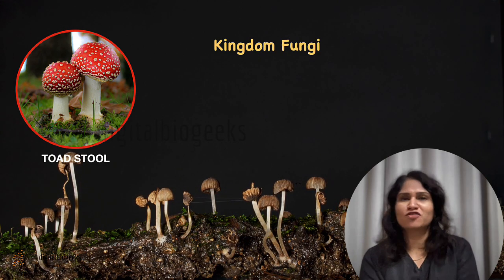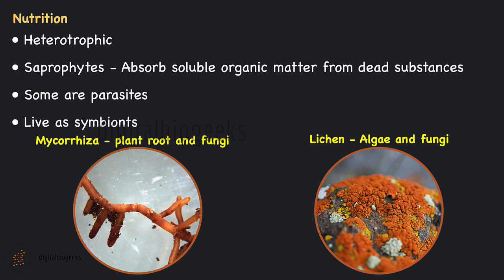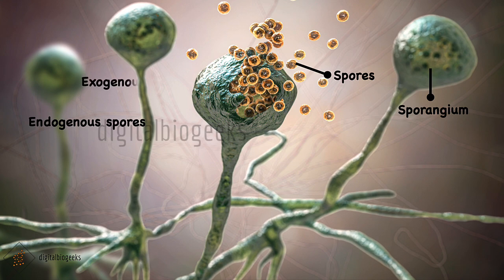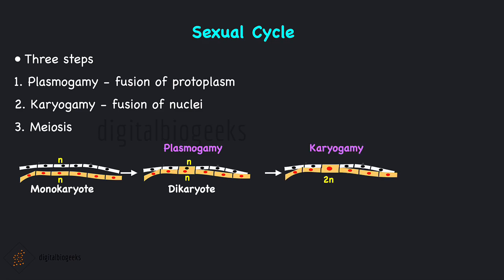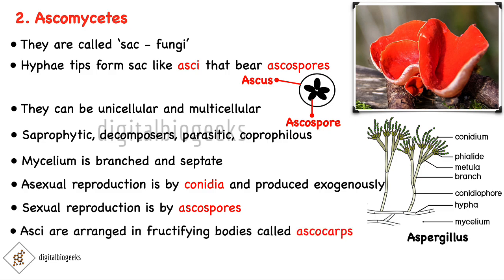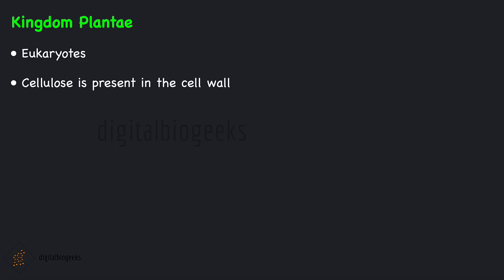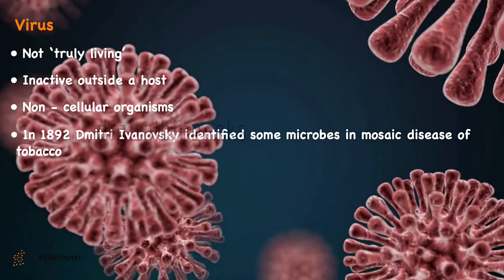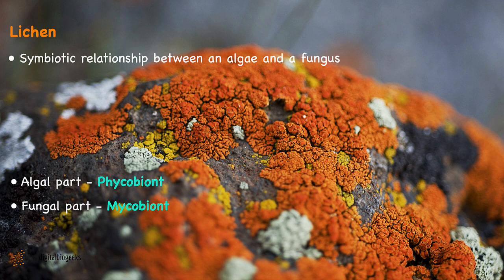Class 11 Biology Chapter 2 Biological Classification NCERT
NCERT Class 11 Biology Chapter 2 Biological Classification
| Fungi | Plantae | Animalia
Dear Class 11 Biology students,
In our previous video Monera, Protista was discussed and in this video, we will continue to discuss Five kingdom classification (Fungi || Plantae || Animalia) from the chapter Biological Classification.
Topics :
00:00 Introduction
01:53 Structure of a fungus
02:59 Nutrition
04:42 Vegetative reproduction
06:17 Asexual reproduction by spore formation
07:09 Structure of a mycelium
08:25 Sexual reproduction
09:53 Sexual cycle
11:34 Phycomycetes
12:53 Ascomycetes
14:59 Basidiomycetes
17:03 Deuteromycetes
18:00 Kingdom Plantae
19:32 Kingdom Animalia
20:31 Virus
23:09 Viroids
23:35 Prions
24:30 Lichen
Attributions:
Image by Bianca Van Dijk from Pixabay
Video by Andreas from Pixabay
Video by James Cover from Pixabay
Image by Karyna Panchenko from Pixabay
Image by Phoenix Locklear from Pixabay
Image by Katrin Schulz from Pixabay
Image by dmarr515 from Pixabay
Image by Maxime THIBAULT from Pixabay
Image by Artur Pawlak from Pixabay
Image by Fran BEN from Pixabay
Video by Fernando González from Pixabay
Image by Sandeep Handa from Pixabay
Image by Lynn from Pixabay
Image by mogus from Pixabay

Biological Classification
NCERT
Structure of a fungus,
Nutrition,
Vegetative reproduction,
Asexual reproduction by spore formation,
Structure of a mycelium,
Sexual reproduction,